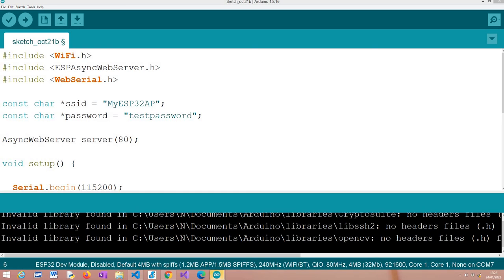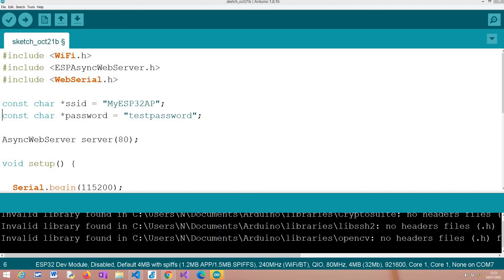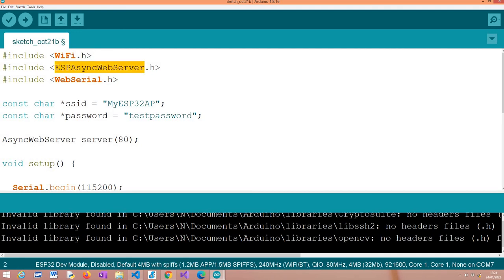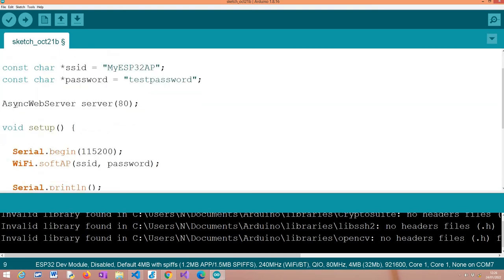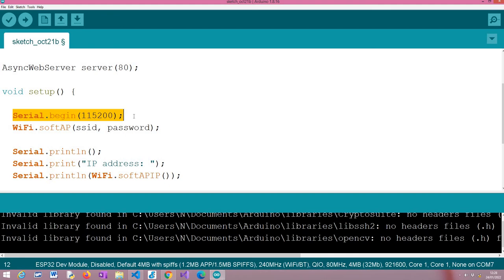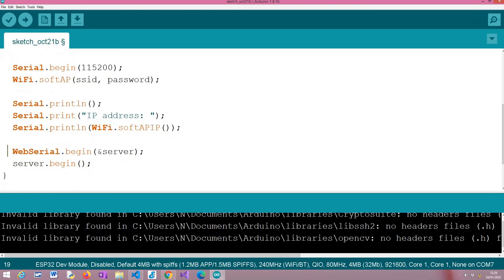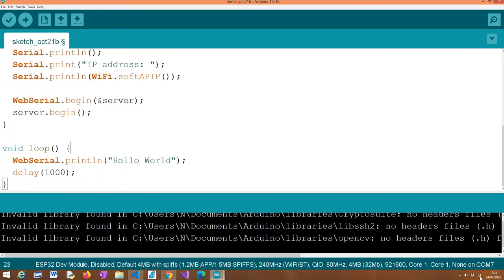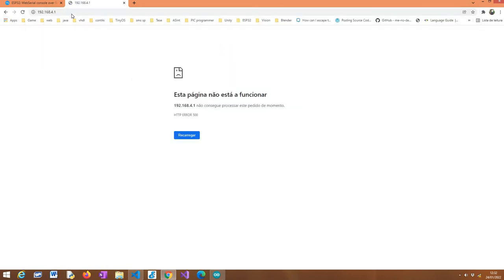ESP32: WebSerial over soft AP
This video explains how to use the WebSerial library with the ESP32 acting as Soft Access Point. This operating mode combined with WebSerial is very useful to deploy the ESP32 in a place where no WiFi network is available, allowing the ESP32 to host its own network and using WebSerial for debugging or any other purpose.

For a written tutorial with the code available to copy, please go